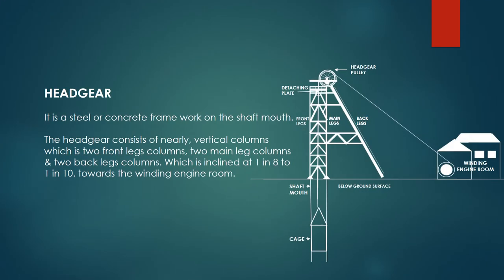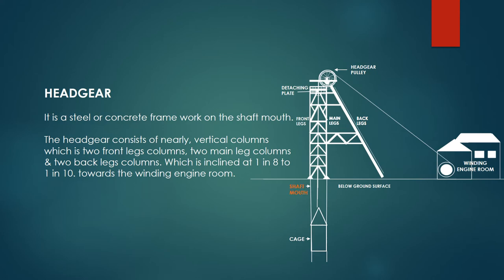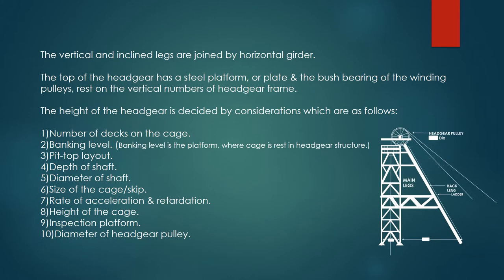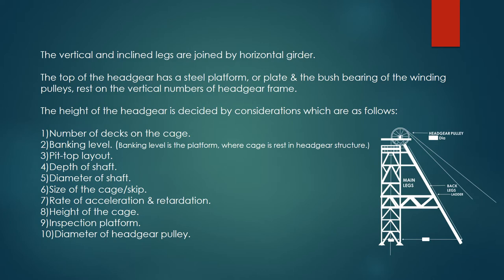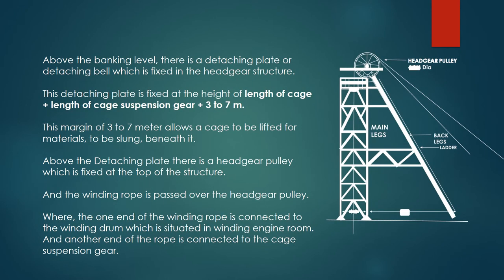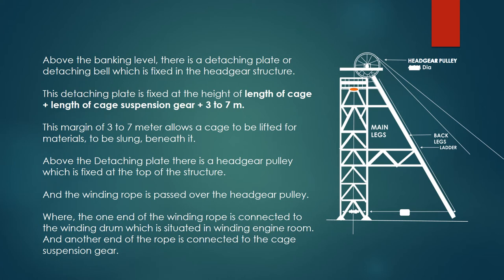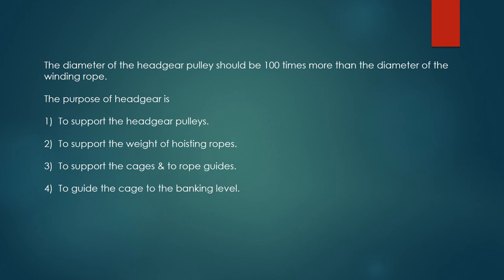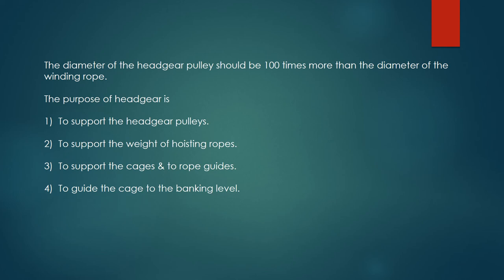HEADGEAR STRUCTURE | IT'S PURPOSE | DESIGN OF HEADGEAR | HEIGHT OF HEADGEAR STRUCTURE ??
Also watch,